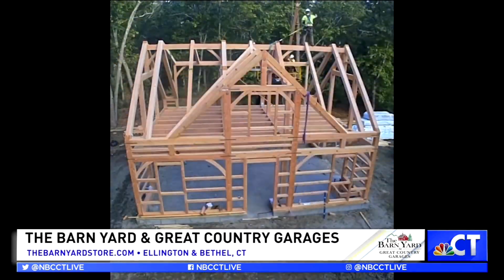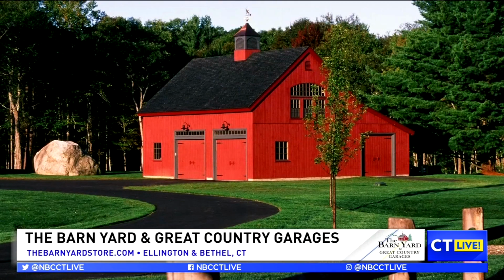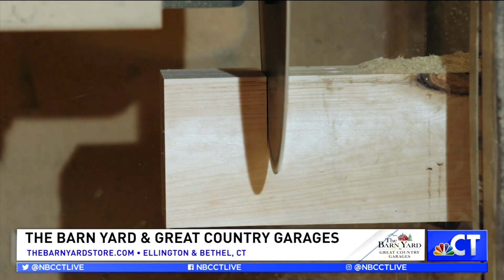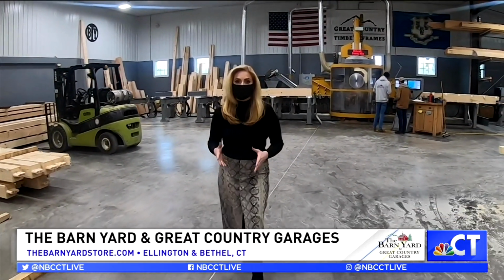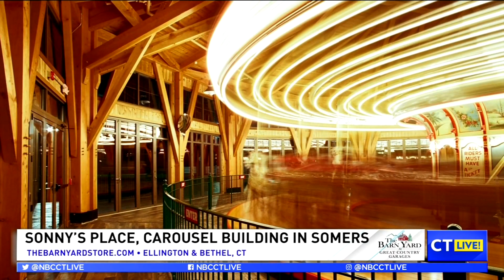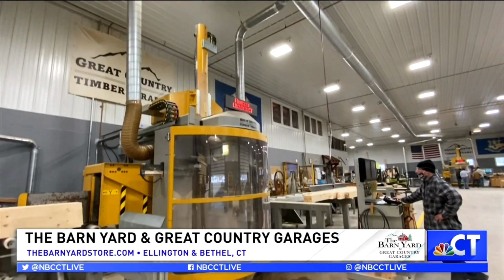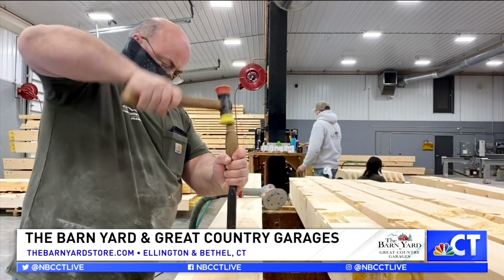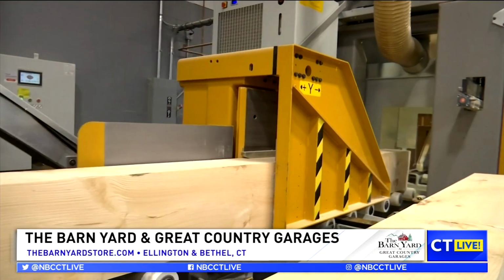CT LIVE! The Barn Yard and Great Country Garages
Broadcast live today from our design & manufacturing campus in Ellington, hear from Everett & Chris Skinner, check out our timber frame shop, and see completed barns & custom projects in this segment from CT LIVE!

The Barn Yard & Great Country Garages
Builders of quality post & beam barns, garages, pavilions, and sheds since 1984
Headquartered in Ellington, CT